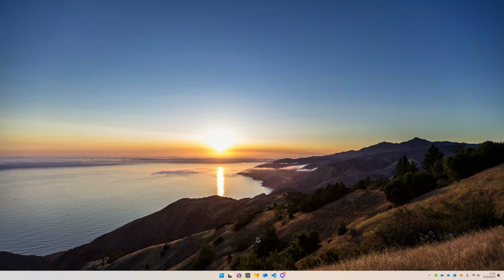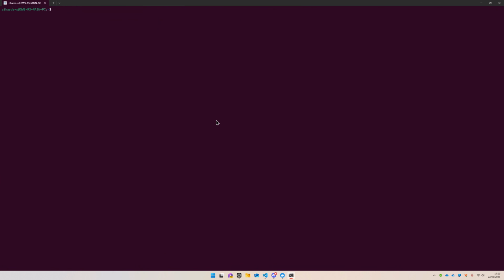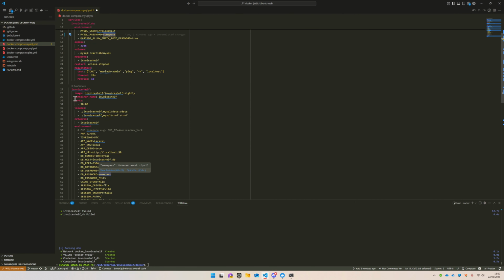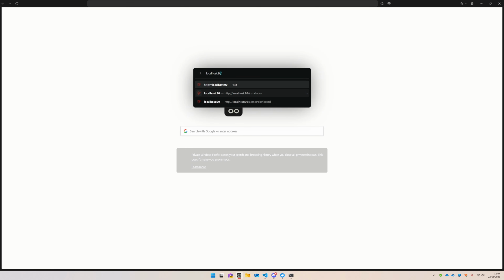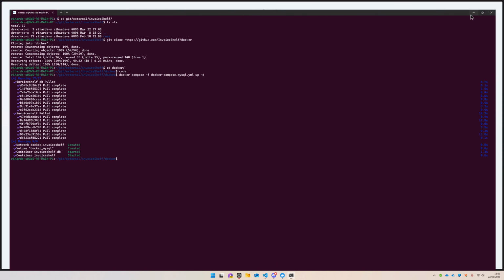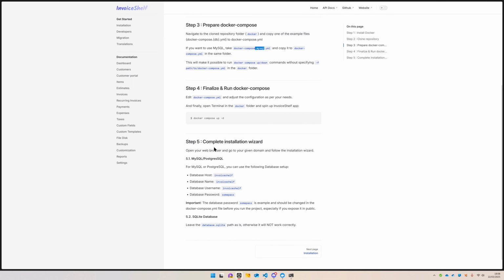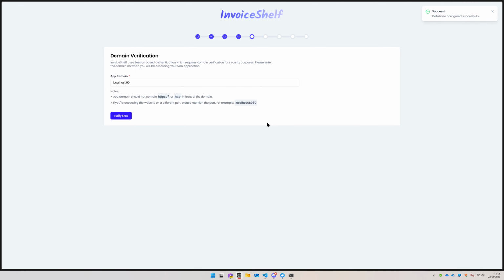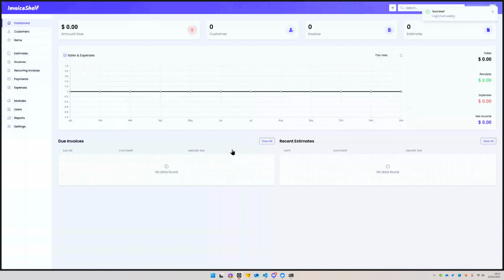Deploy InvoiceShelf with MariaDB on Docker (legacy, outdated after 2.2.0 release)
This is now a legacy way to run the application in Docker and should be considered for historical purposes only. An updated video will be released after the official 2.2.0 release.